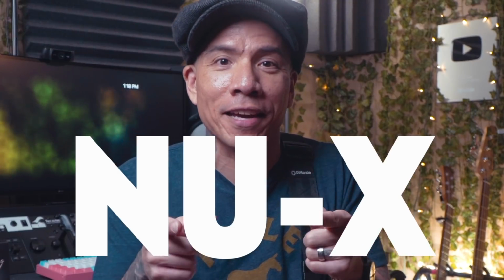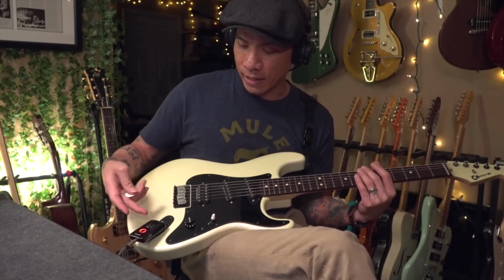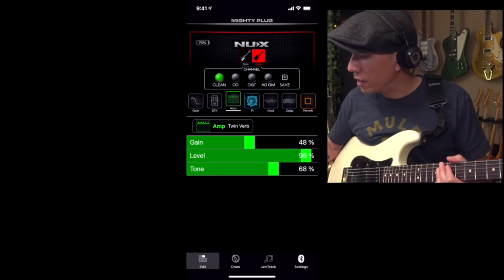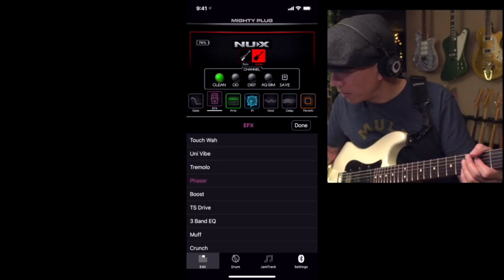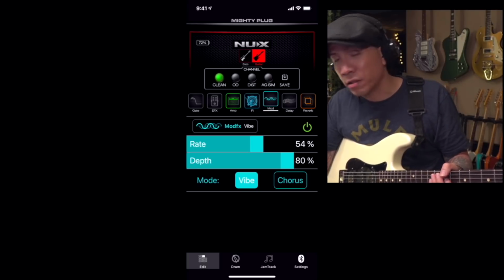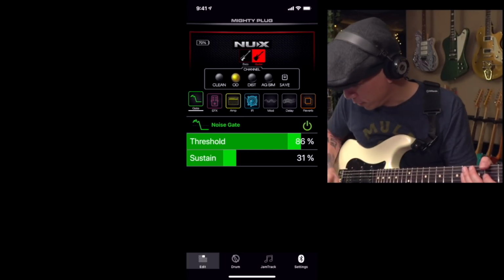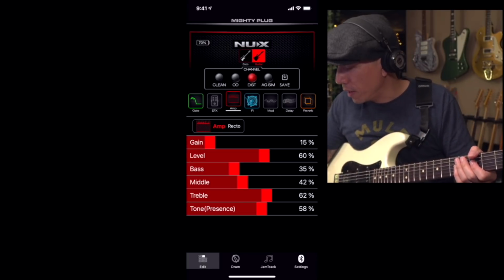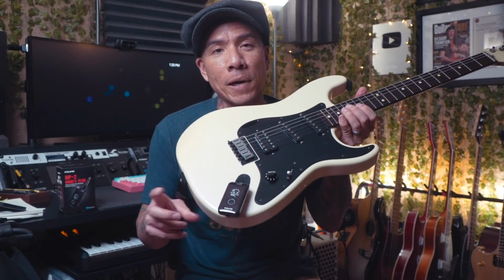NuX Mighty Plug headphone amp + Mighty Amp app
▶ TIMESTAMPS:
0:00 - Intro
0:56 - Turning it on and 1st impressions
4:48 - Using the Mighty Amp app
17:12 - Metronome & loops
18:28 - Backing tracks
19:08 - Final thoughts

▶ BIG THANK YOU! to my Platinum Patrons:
Albert B.
Ben L.
Brandon E.
Bruno N.
Clinton M.
David B.
Dirk B.
Emery G.
George L.
Greig M.
Isaac J.
James P.
James S.
Jason S.
Jerry C.
John B.
Jon C.
Jose M.
Josh M.
Kirk R.
Matthew D.
Michael B.
Mike W.
Paul W.
Pete B.
Randy H.
Richard K.C.
Robert B.
Sean H.
Stan P.
Steve P.
Tavo V.
Tyler S.
Vince R.
Zagg P.

My Gear
🔴 ALL MY FAVORITE GEAR!  (Available at Sweetwater.com)